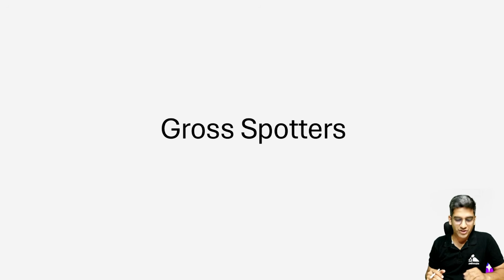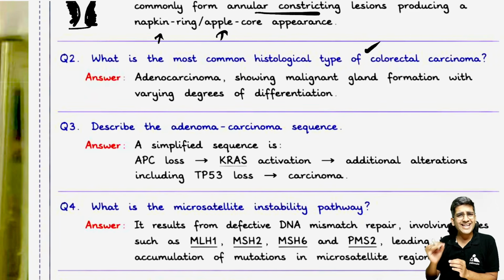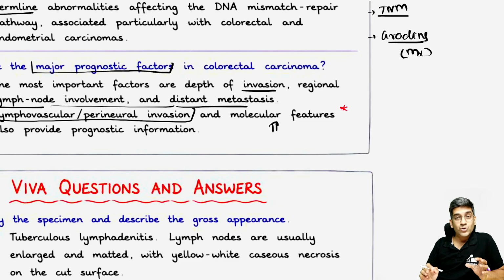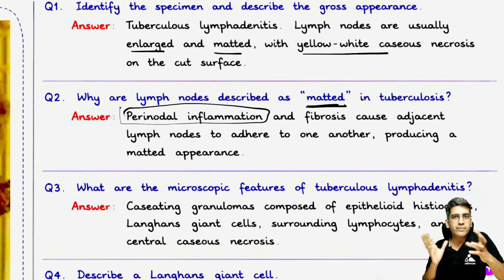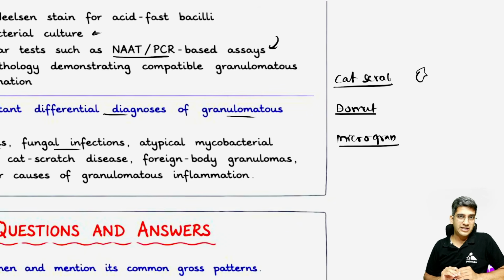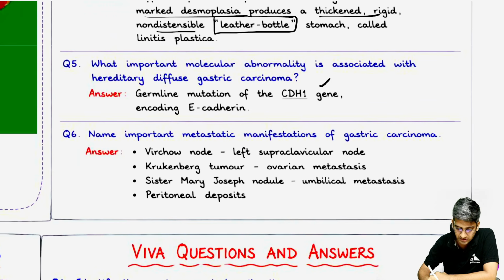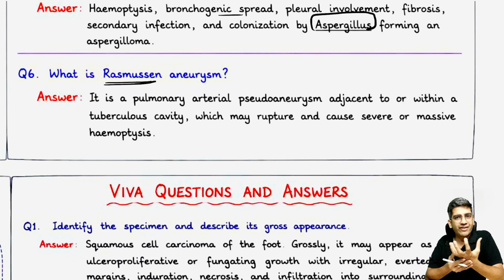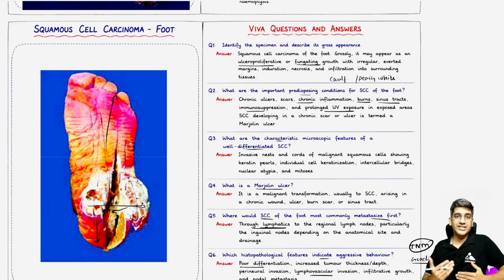Gross Pathology Spotter | Part 2 | 2026 | For MBBS & MD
Gross Pathology Spotter | Part 1 | 2026 | For MBBS & MD Students

Welcome to Pathology by Ranjith AR.

In this first episode of our Gross Pathology Spotters 2026 series, we discuss important gross pathology specimens that are frequently asked in MBBS, MD Pathology, university practical examinations, viva voce, and NEET PG/INI-CET.

Each specimen is presented in a structured format covering:

Gross identification
Key pathological features
Spot diagnosis
Differential diagnosis
Viva questions and answers
High-yield exam points
Practical examination tips

This series is designed to help undergraduate and postgraduate medical students quickly recognize important pathology specimens and improve confidence during practical examinations.

MBBS Students
MD Pathology Residents
DNB Pathology Residents
NEET PG Aspirants
INI-CET Aspirants
FMGE Aspirants
Medical Educators

If you find this video useful, don't forget to:

Turn on notifications for upcoming pathology lectures and spotters.